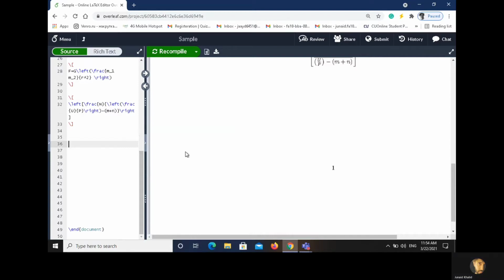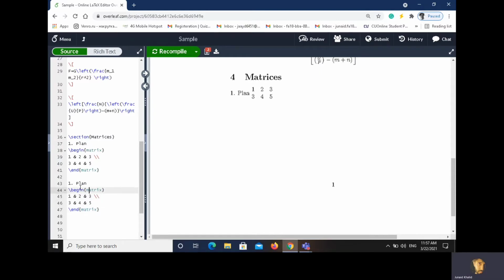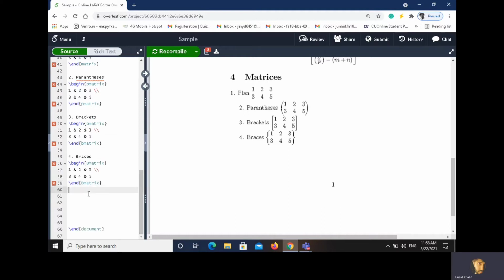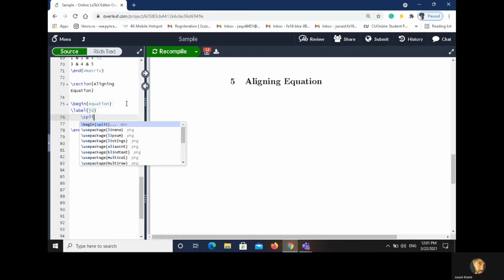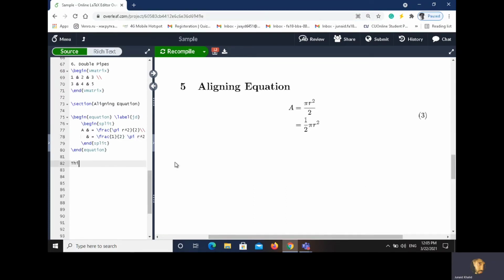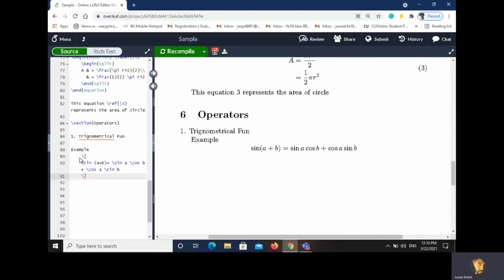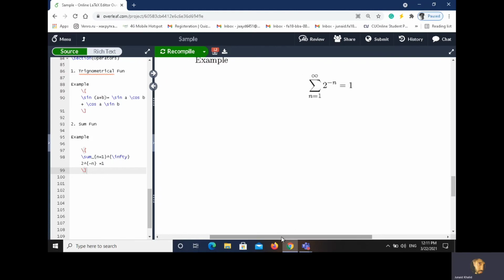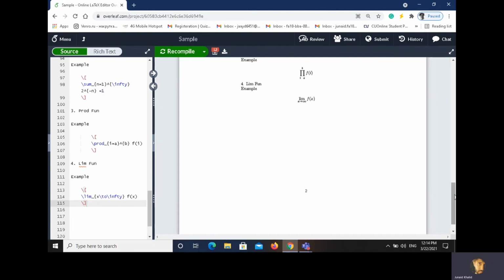How to write Mathematical Equations in LATEX using Overleaf, Part 2/3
This video discusses how to write equations in latex. In this lecture, we use overleaf as a platform for executing latex. This is part 1 of the series in which we discuss how to write latex equations in the overleaf and then in Microsoft Word.